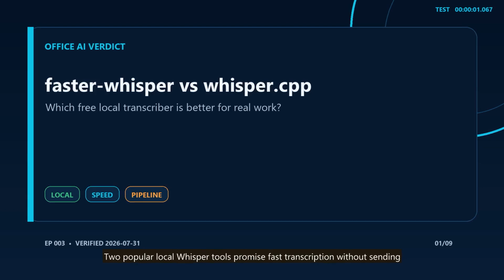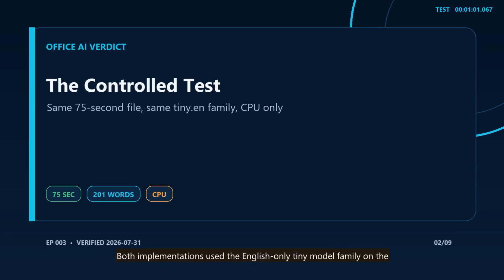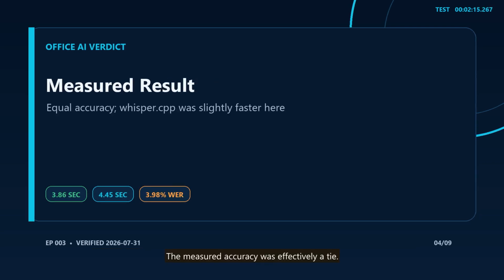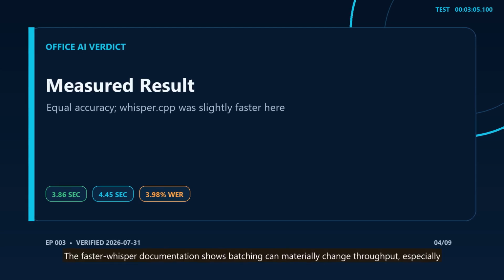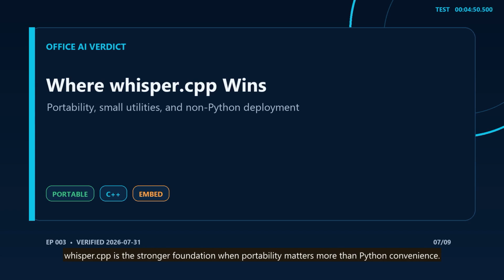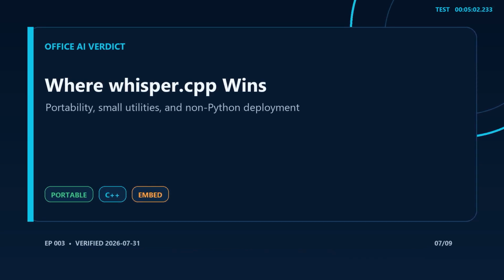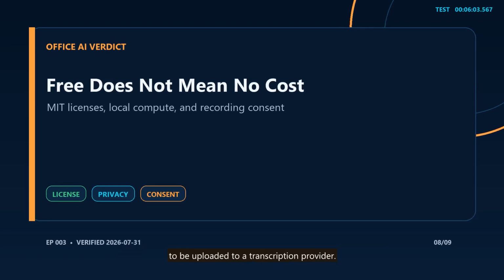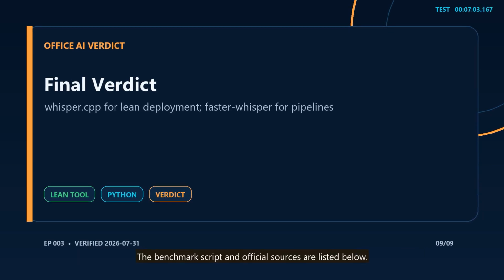faster-whisper vs whisper.cpp: Best Free Local Transcription Tool for Work?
faster-whisper and whisper.cpp both run Whisper locally, but they are built for different workflows. This Office AI Verdict test uses the same 75-second English file and the same tiny.en model family to compare CPU speed, word error rate, setup, portability, and production features.

Measured verdict: whisper.cpp was about 13% faster in this clean single-file CPU test, while both reached the same 3.98% word error rate. Choose whisper.cpp for a lean local utility or broad device support. Choose faster-whisper for batching, VAD, word timestamps, and Python pipelines.

Chapters:
00:00 The short verdict
00:42 Test method
01:26 Official project claims
02:14 Measured result
03:10 Setup and footprint
03:59 Where faster-whisper wins
04:47 Where whisper.cpp wins
05:33 License, privacy, and cost
06:21 Final verdict